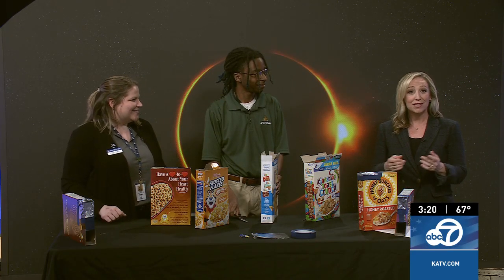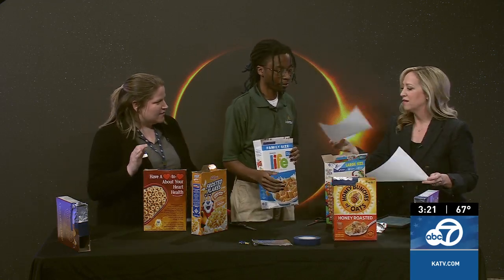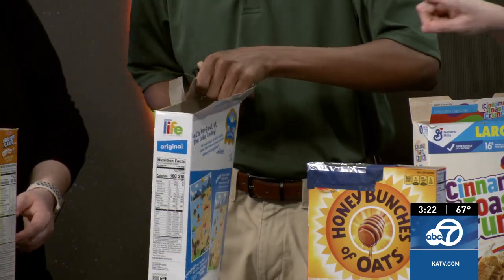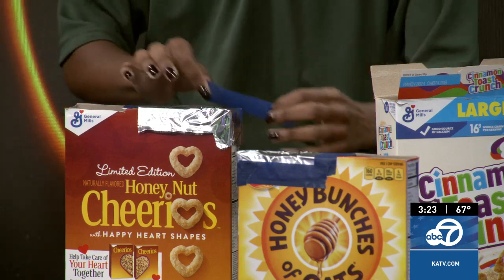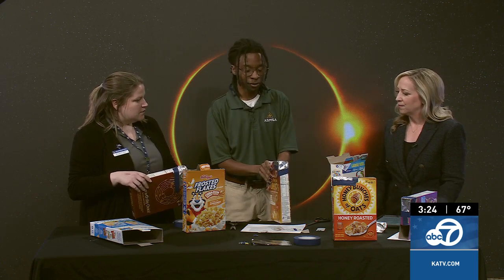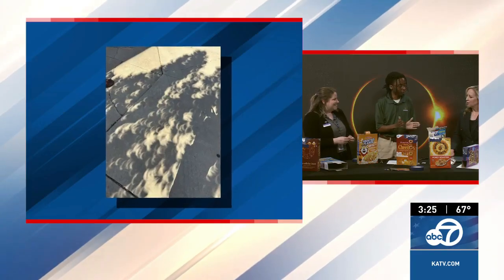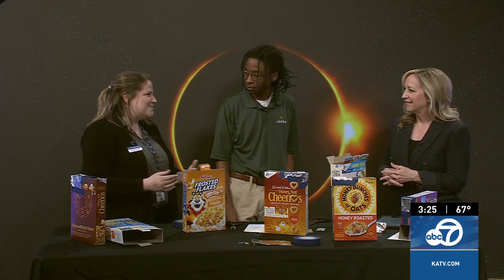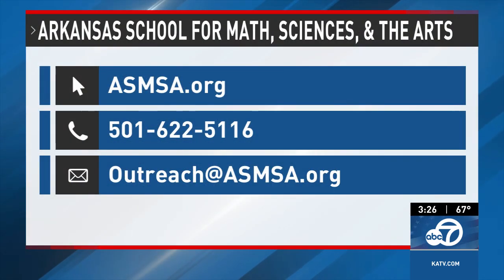How to make pinhole projector to view impending solar eclipse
Don't have any eclipse glasses for Monday? No problem!

Students and teachers with the Arkansas School for Mathematics, Sciences, and the Arts stopped by the studio on Thursday to show Beth Hunt how to make a DIY pinhole projector for eclipse viewing.

From our studios in LittleRock, Ark. KATV covers national and local news, sports, and weather. This video and all Sinclair Broadcast Group content archives of local news and sports coverage are available for your use.